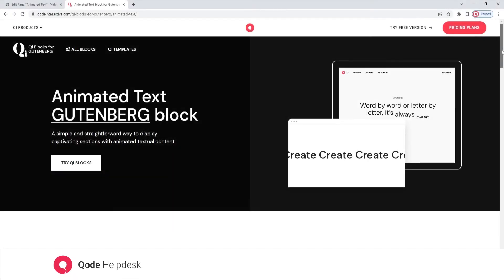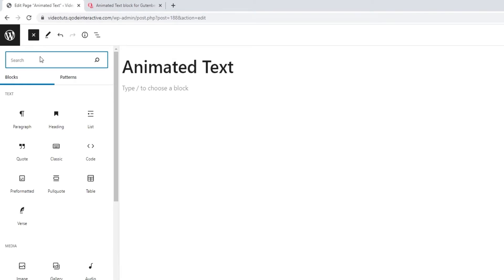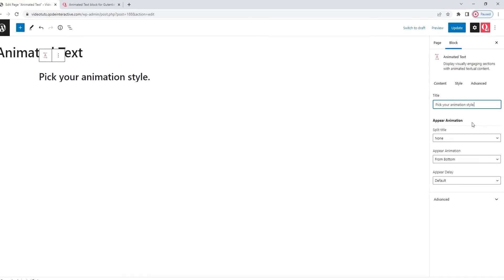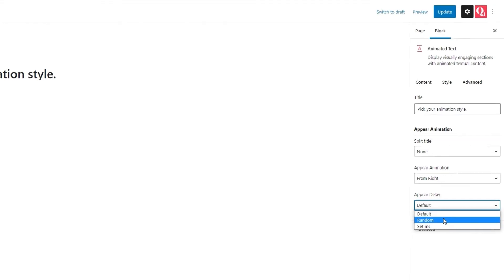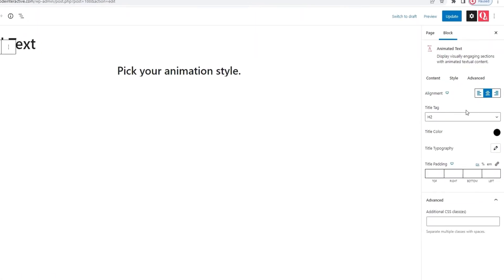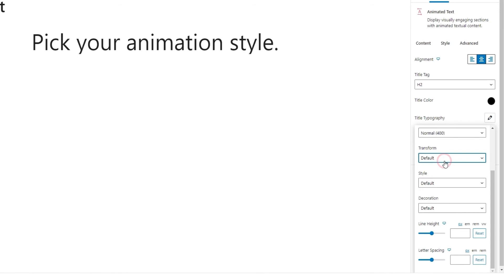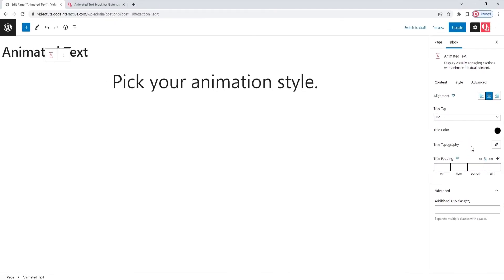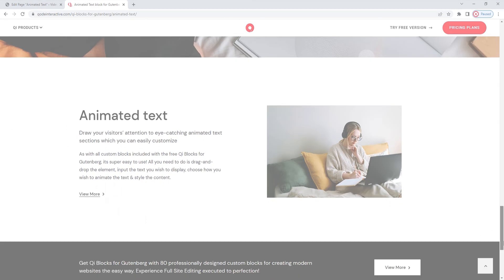Add Animated Text Using Qi Blocks for Gutenberg in WordPress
With the  Animated Text block, drawing your visitors’ eyes has never been easier. This handy block from the Qi Blocks for Gutenberg will give you animation effects with no technical knowledge required to set them up. The Animated Text block comes with a range of customization and stylization options—from animation types to text colors, typography options, and more. Give your text content additional appeal with the Animated Text block!

With 80 advanced and superbly designed blocks, Qi Blocks for Gutenberg is an exclusive collection of varied Gutenberg-compatible blocks that allows you to create attractive and engaging page elements for your WordPress website. Follow along with our step-by-step tutorial as we guide you through the Animated Text block’s options and show you how to make the most of them. We’ll be creating an animated text element from scratch, and going through the various options you have for customizing it.

00:00 - Introducing the Animated Text block
00:57 - Getting started
02:19 - Setting up the animation effect
04:22 - Styling the text